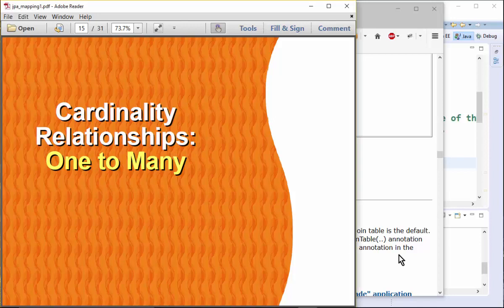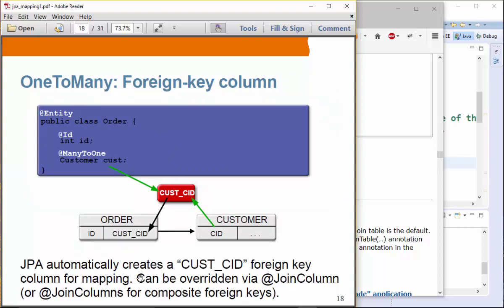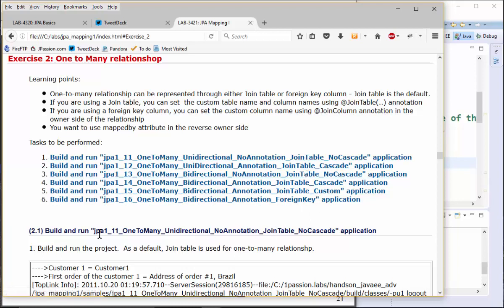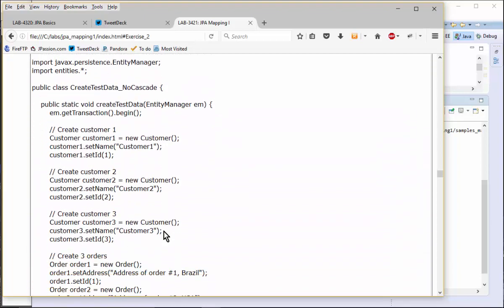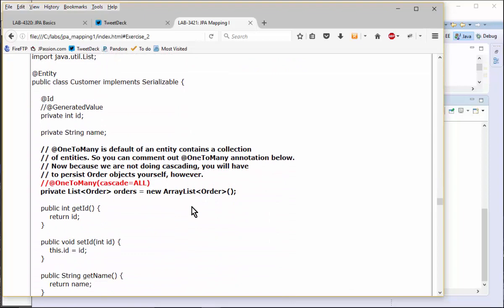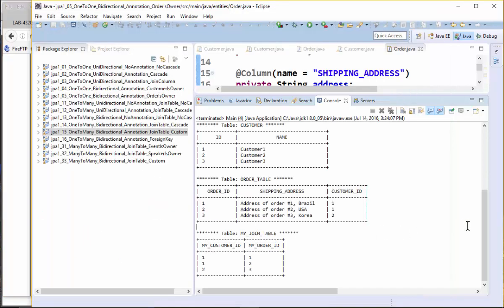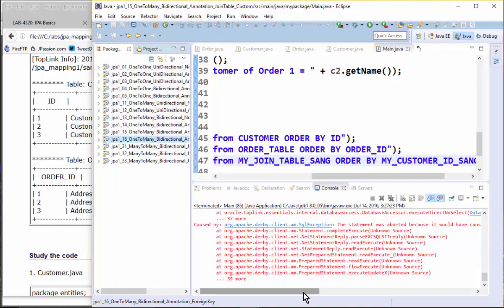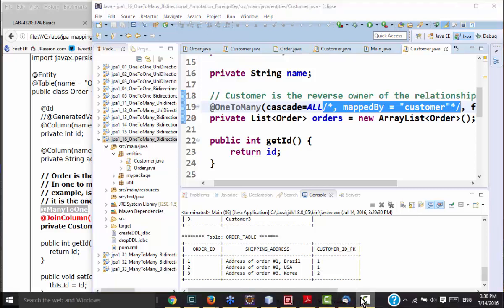JPA 1.0 Mapping I (Java EE 5) One to Many